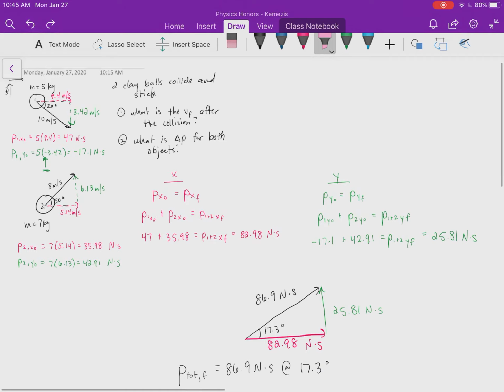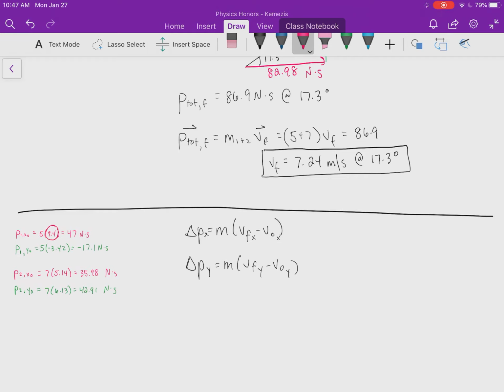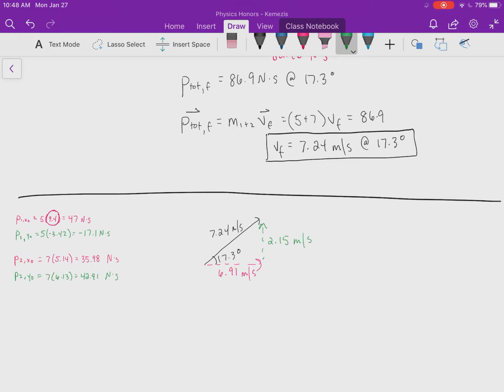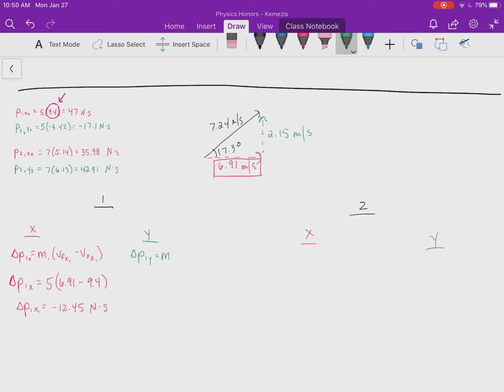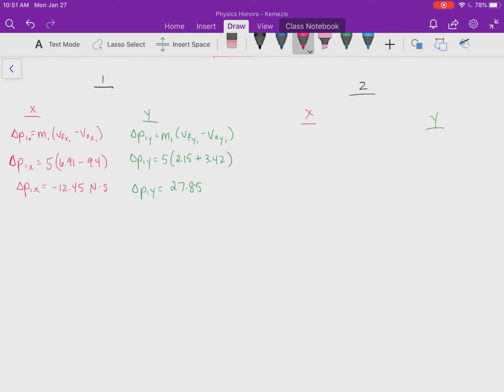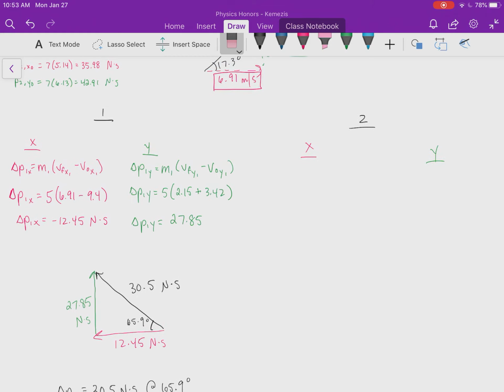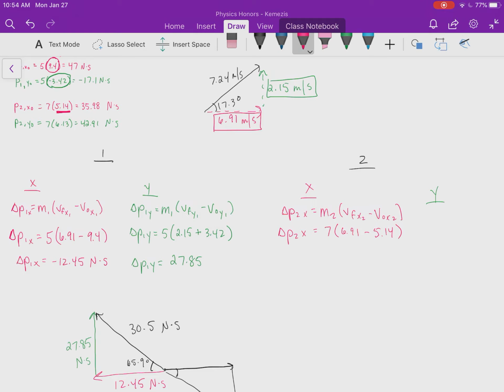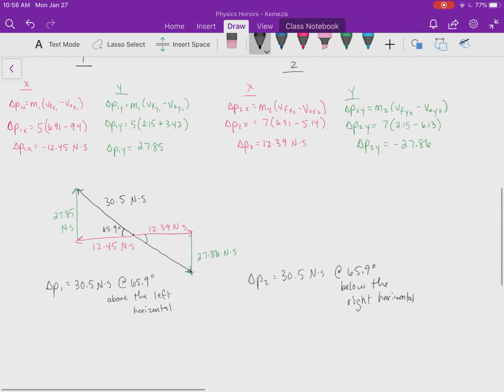More 2D Collisions: Finding the Impulse on Both Objects